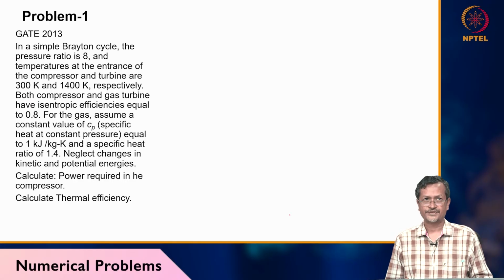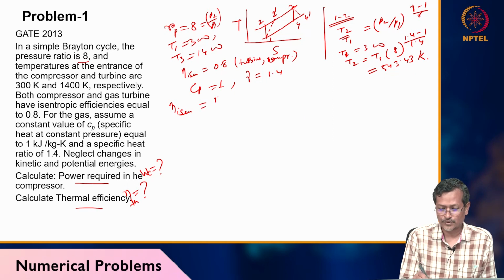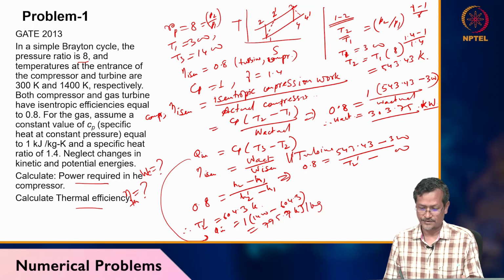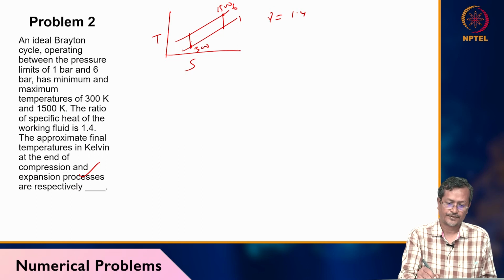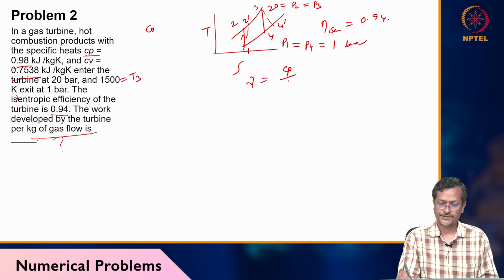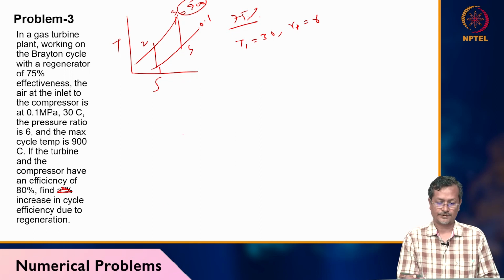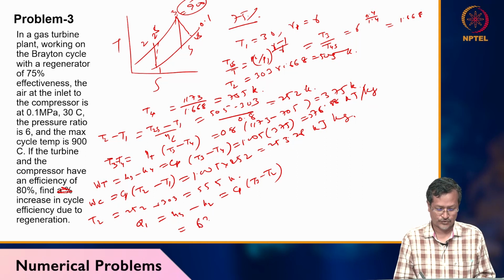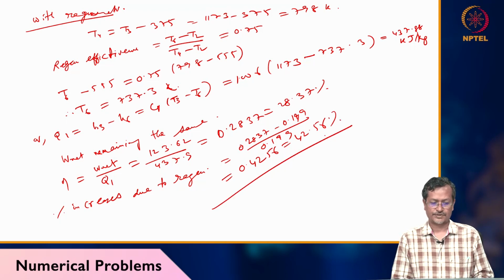W8L5_Numerical Problems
Numerical Problems on Regenerator, Interhooling and reheating